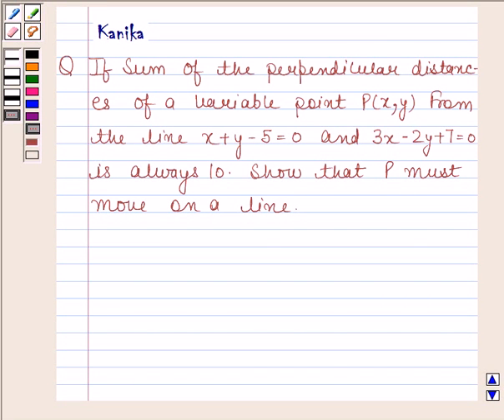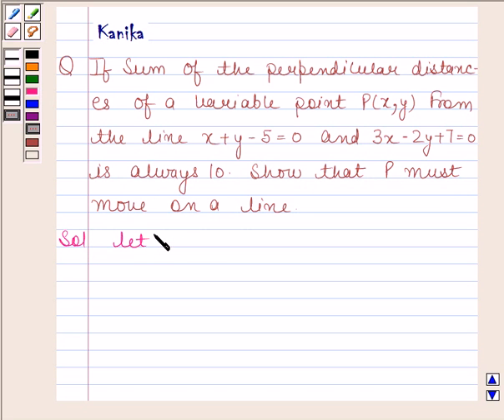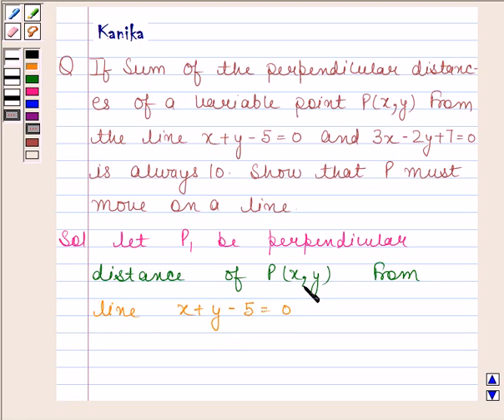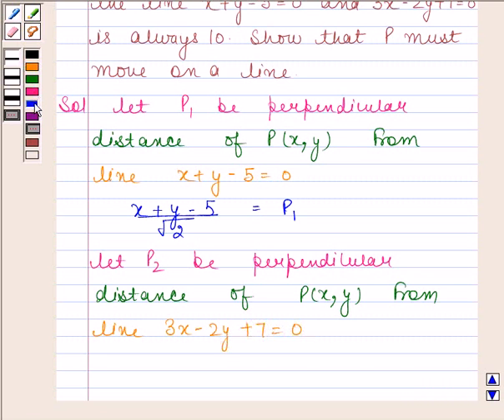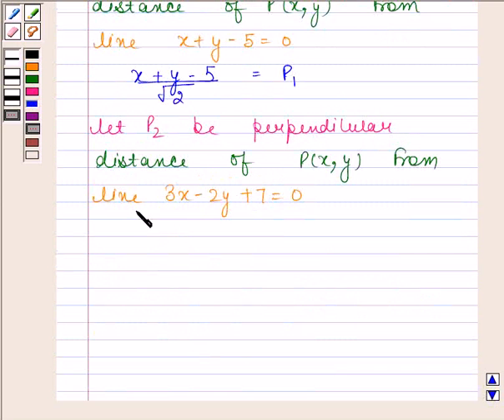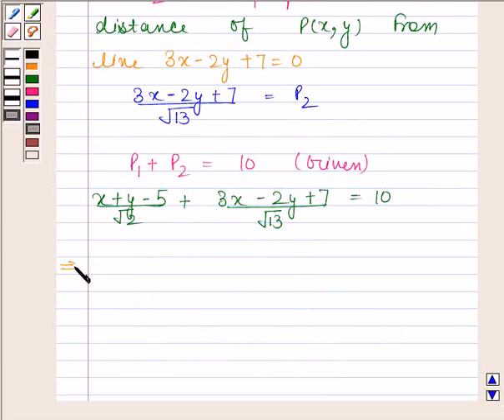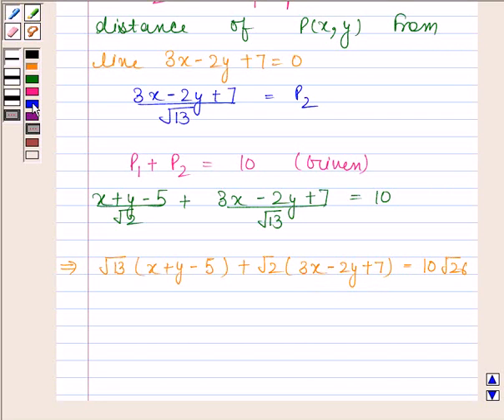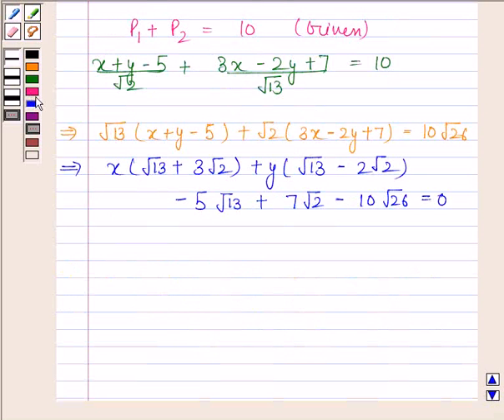Maths XI NCERT 10 Misc 20